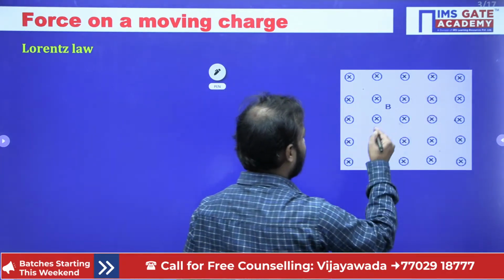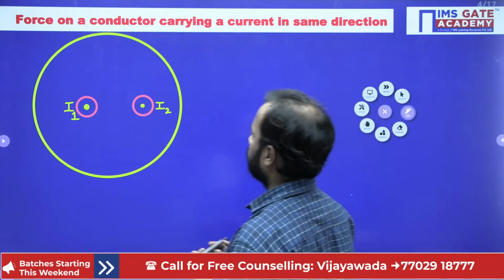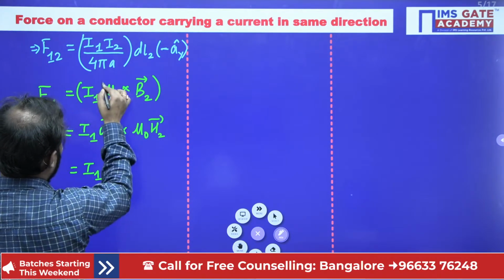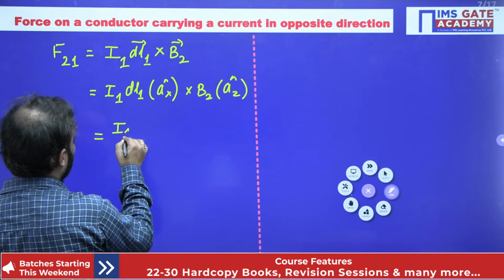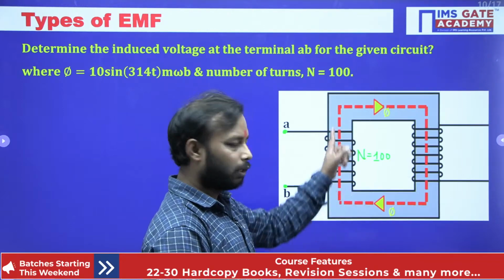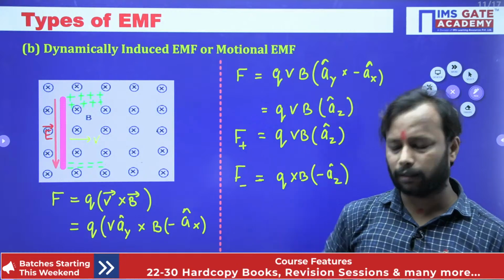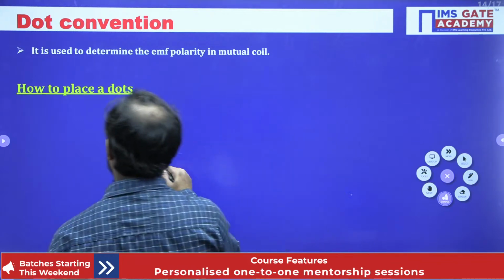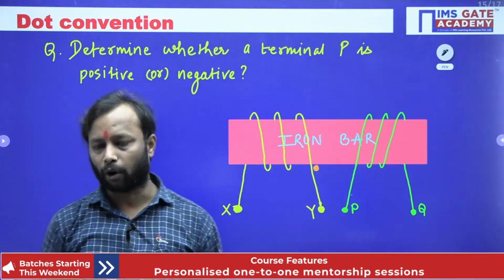L5 Types of EMF, Force on conductor & Dot convention | Elec. Machines for GATE & PSU's | Nikhil Sir